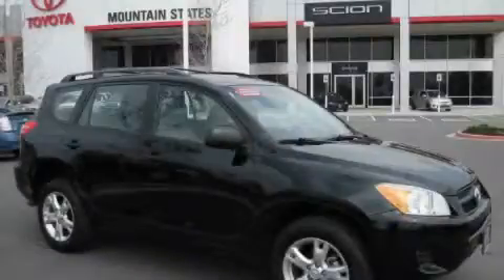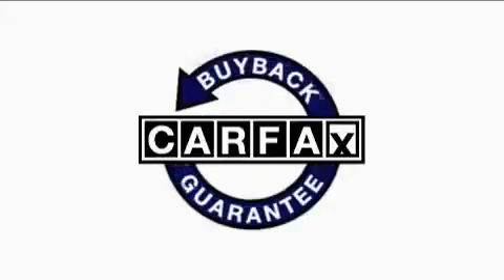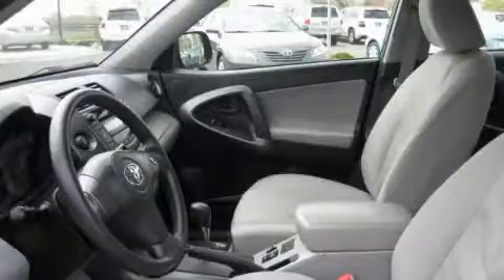2009 Toyota RAV4 Denver CO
Year: 2009
 Make: Toyota
 Model: RAV4
 Engine: 2.5L I-4cyl
 Trans.: 4-Speed Automatic
 Exterior: Black
 Miles: 20,027
 Interior: Gray

 201 W. 70th Ave.

 2009 Toyota RAV4 Denver CO